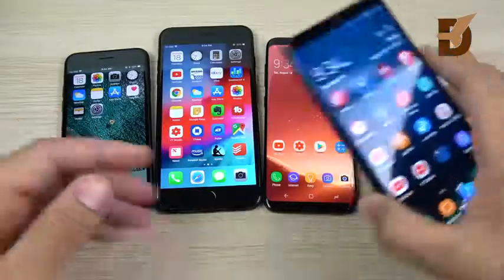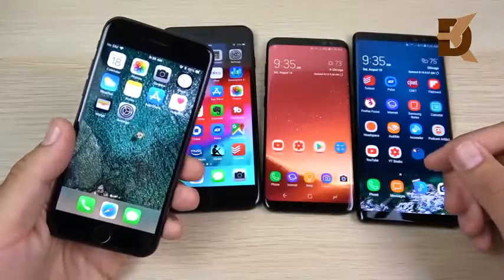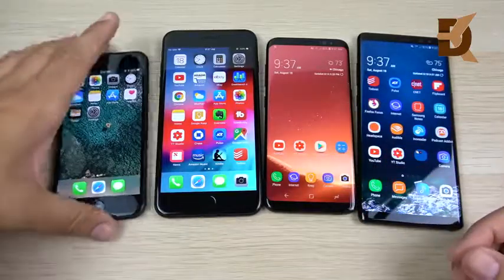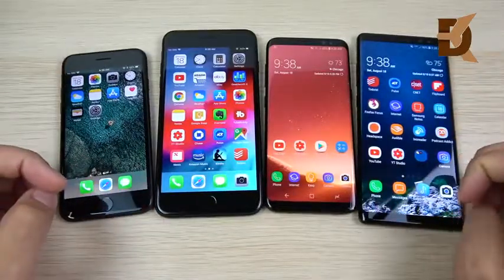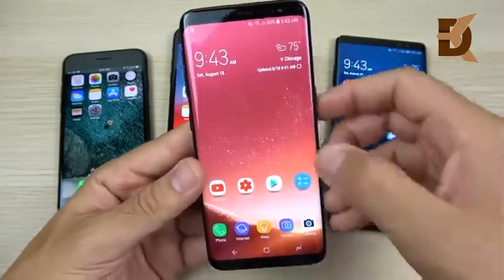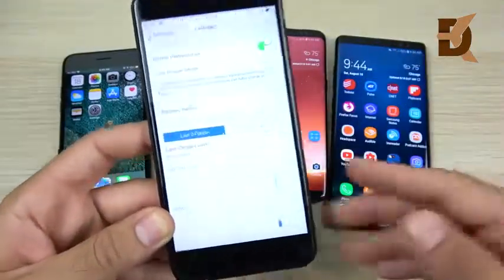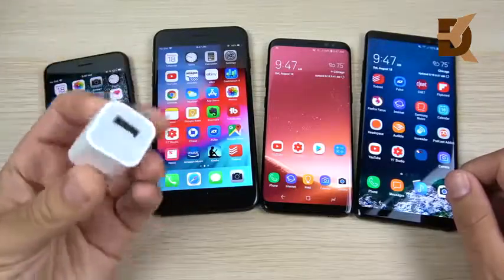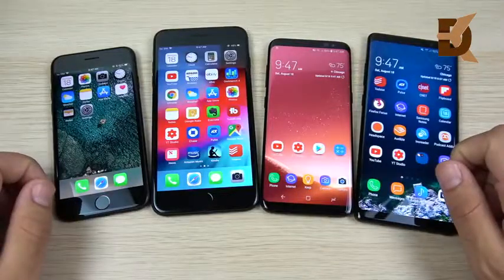13 Secrets to Keep Your Phone Battery alive for Longer Time 🔋 🔋 🔋